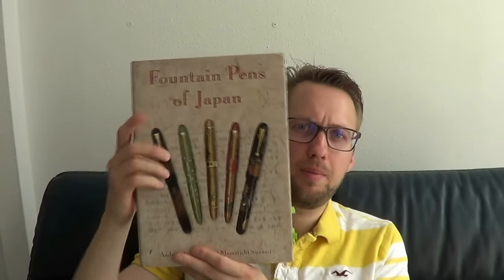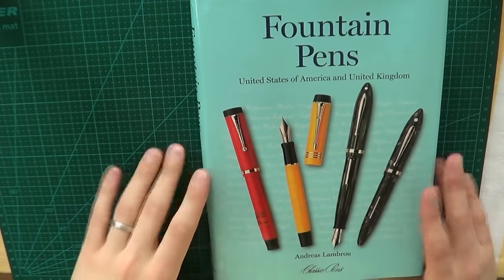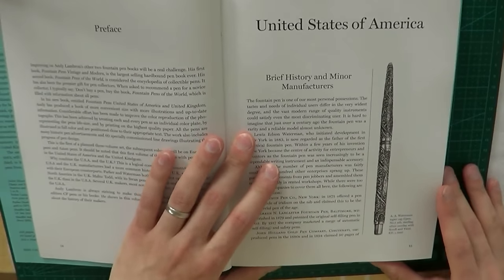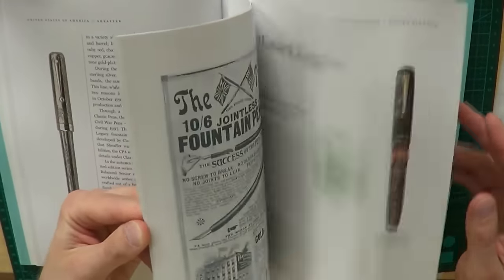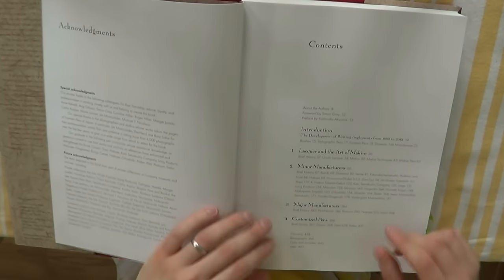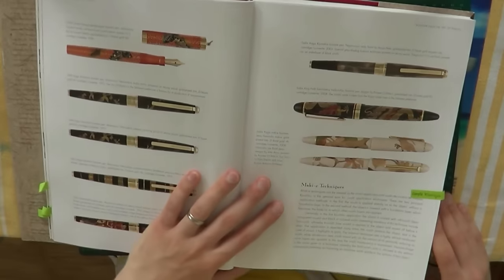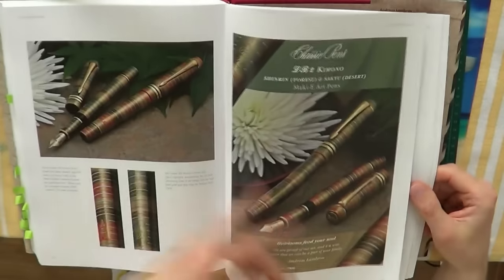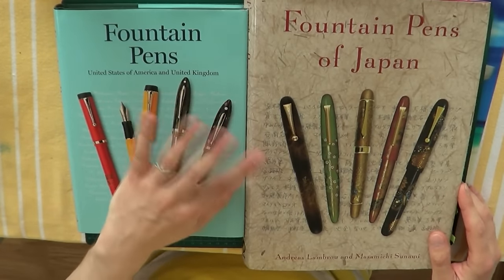Fountain Pen Books by Andreas Lambrou USA UK and Japan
If you consider purchasing these books, check out the "Drop" on Massdrop for a great price: dro.ps/sbrebrown-books
Add me on google+: Stephen B.R.E. Brown
Talk to me on FPN: StephenBrown